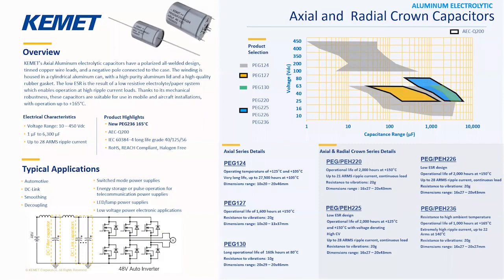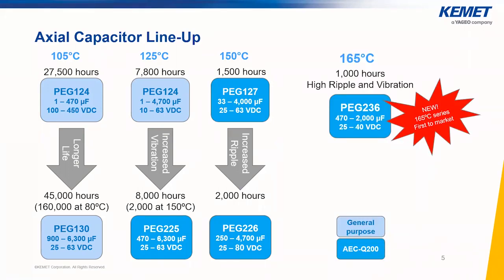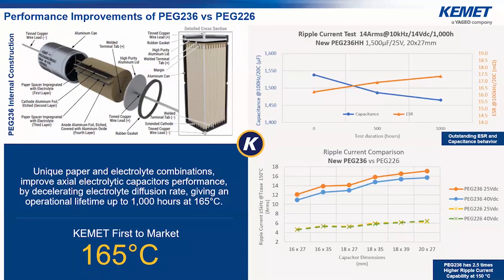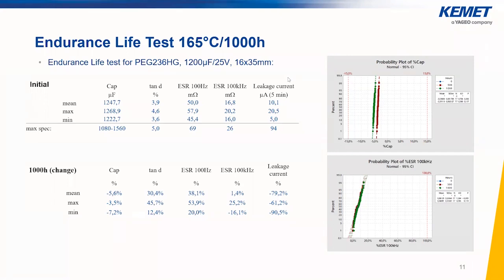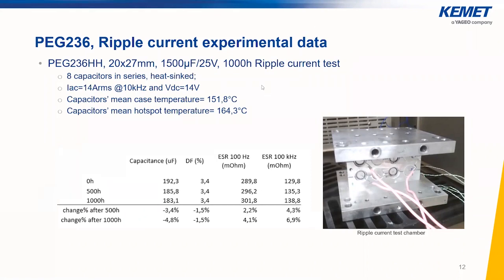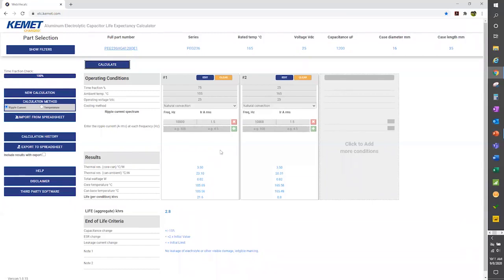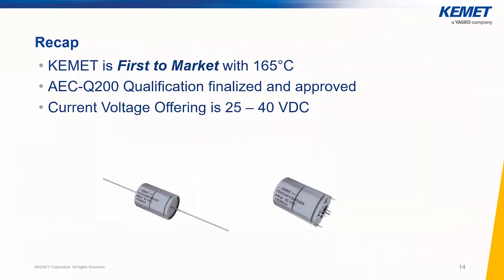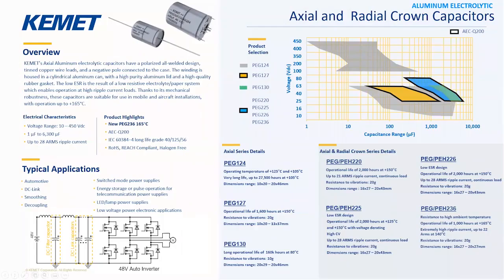KEMET Webinar | Aluminum Electrolytic Capacitors for Harsh Environments & Automotive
Aluminum electrolytic capacitors are perhaps some of the earliest used and most well-known capacitors. The ripple current and space-saving benefits of aluminum electrolytic capacitors are ideal for automotive applications and very high temperature conditions - up to 165°C.

In this webinar, KEMET's Austin Finley (Associate Technical Product Manager) looks into the technologies that enabled this and how these capacitors are used in those applications.